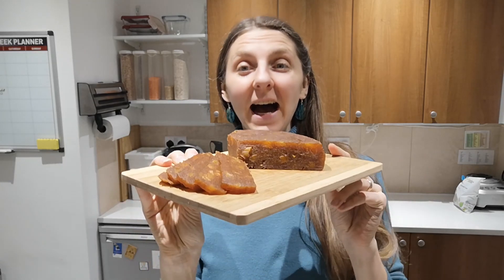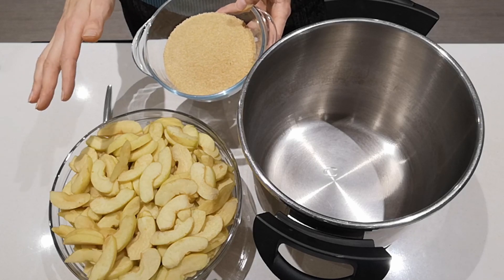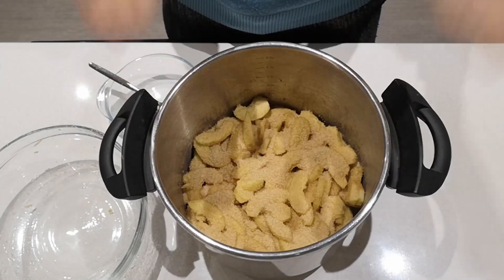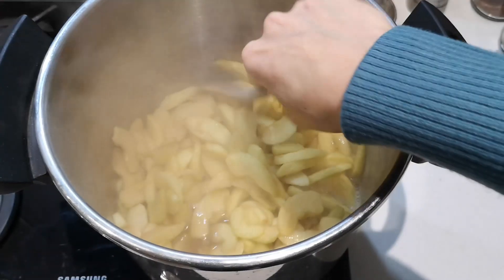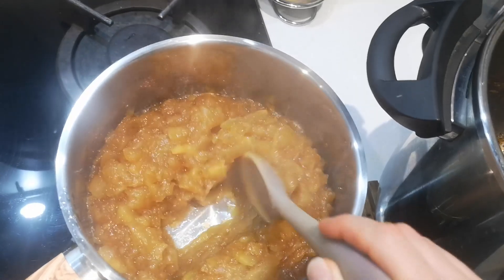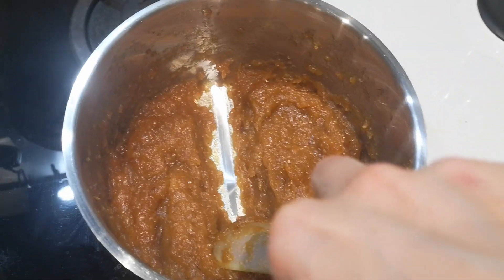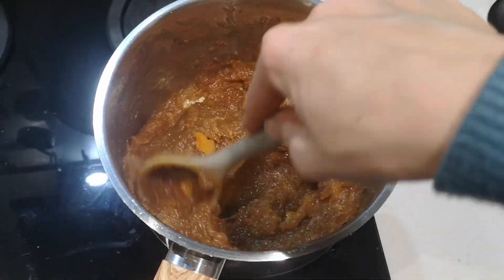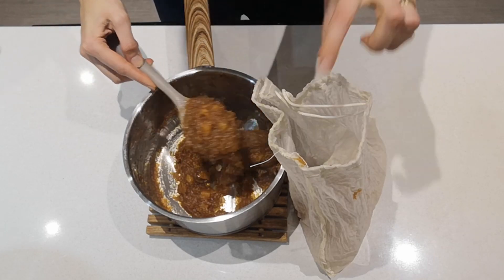Apple Cheese Recipe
This is a very exciting recipe for me - tasty Apple Cheese! An authentically Lithuanian dessert that I fondly remember from my childhood. All you need for it ingredient wise is apples and some sugar - so simple.

Apple Cheese

2kg slightly tart apples, peeled, cored and sliced
300g rapadura or Demerara sugar (use less if your apples are fairly sweet)
12 apricots, chopped up into small squares (optional)

Layer sliced apples with sugar in a glass or stainless steel pot, leave for a couple of hours or overnight. Then cook the mixture on low for over an hour until it becomes really thick. Ladle the mixture (while still hot) into a nut milk bag or triple layered cheese cloth, keep it pressed between two chopping boards overnight with a weight on top. Hang it somewhere warm and dehydrate/mature the apple cheese for at least 2 weeks. Slice and enjoy.

Inga